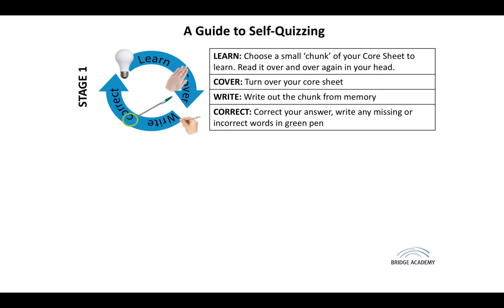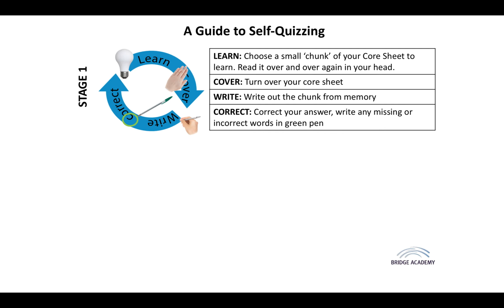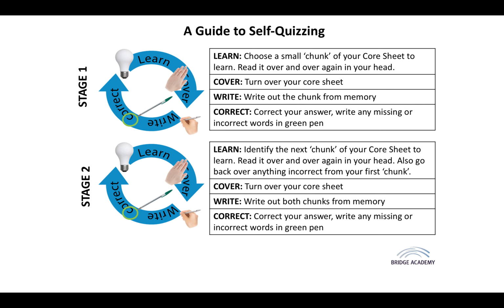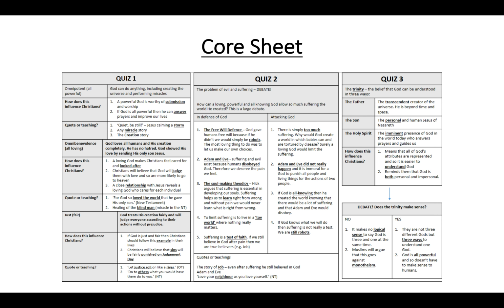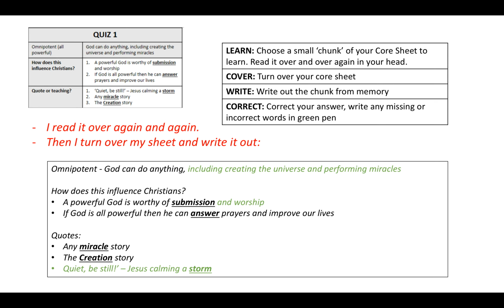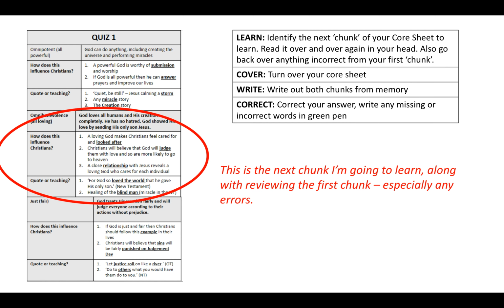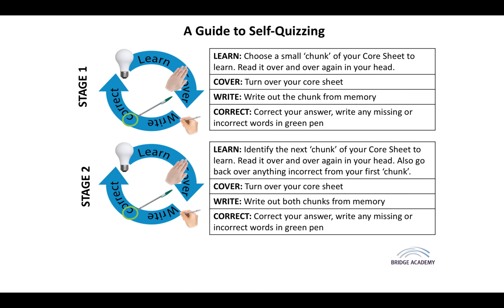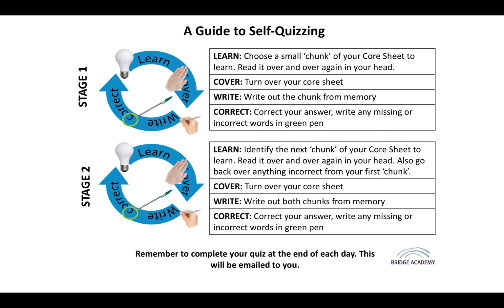Guide to Self quizzing